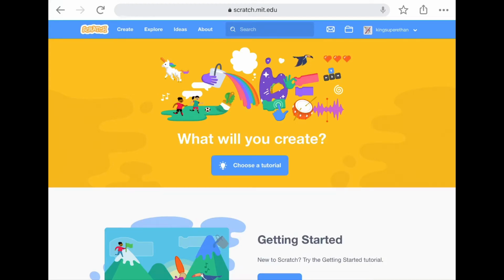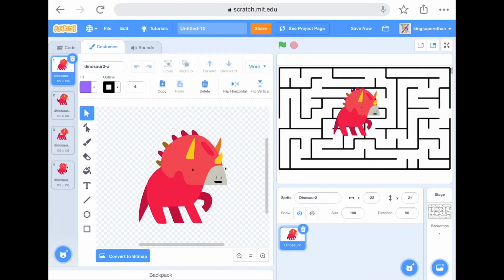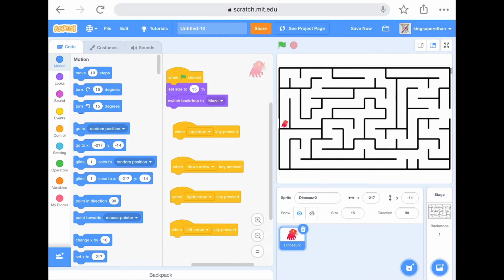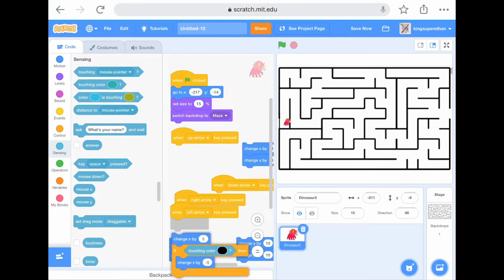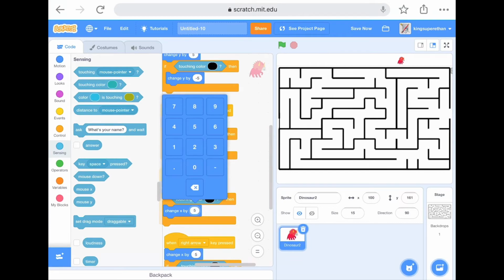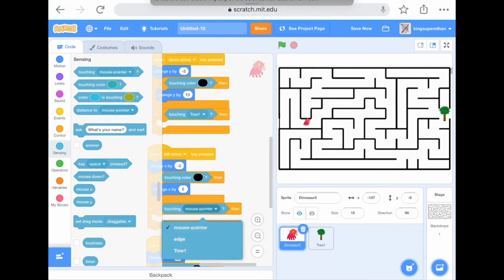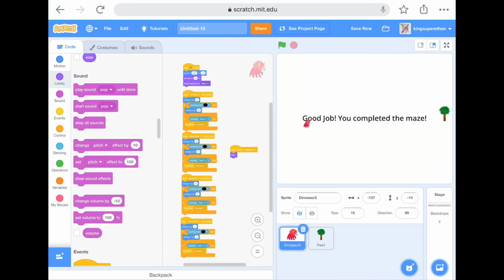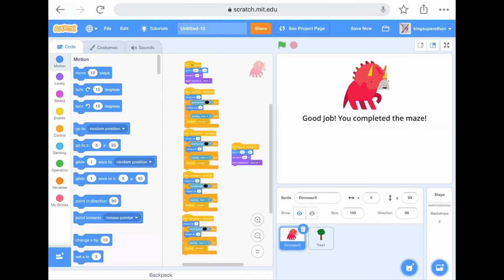How to make a maze on scratch!